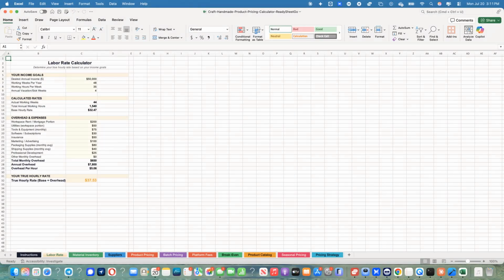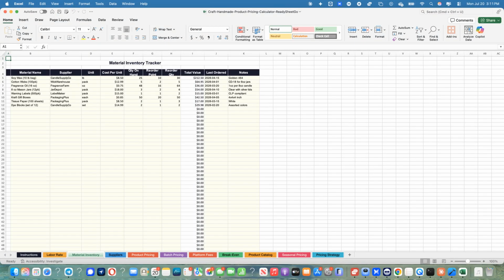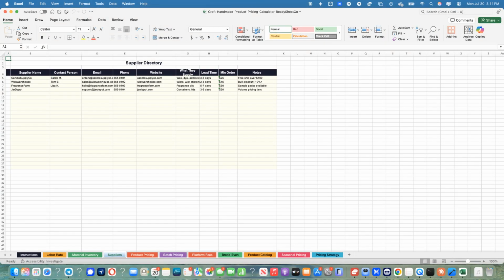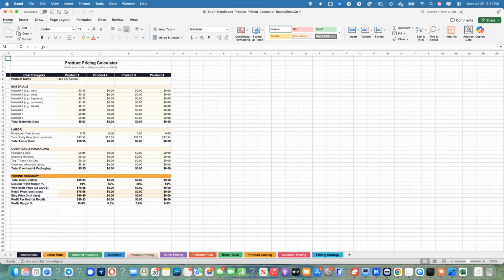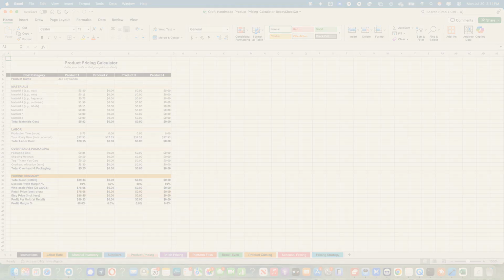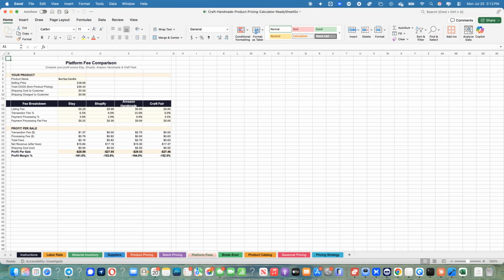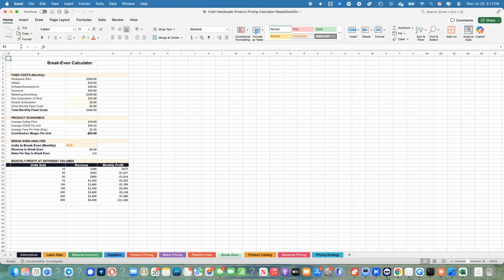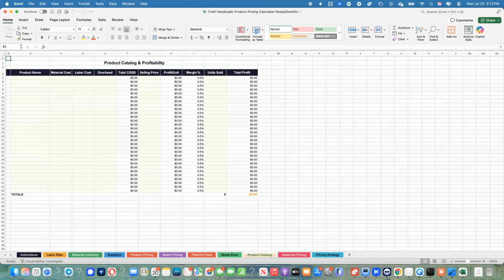Craft & Handmade Product Pricing Calculator — Full Walkthrough Tutorial (Excel & Google Sheets)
Hey there! The hardest part of selling handmade isn't making the thing, it's working out whether you're actually making money on it after materials, time and platform fees. Let me walk you through the Craft and Handmade Product Pricing Calculator, tab by tab.